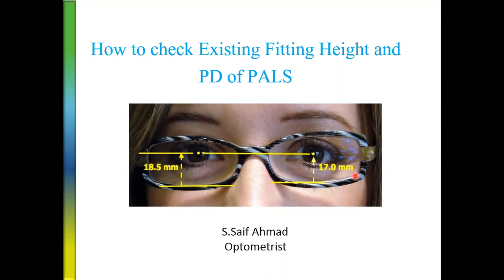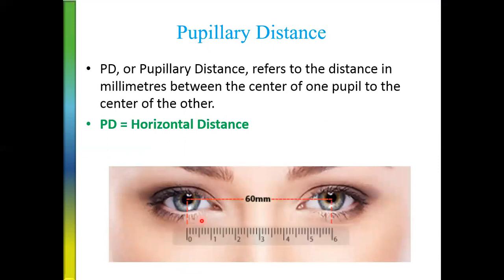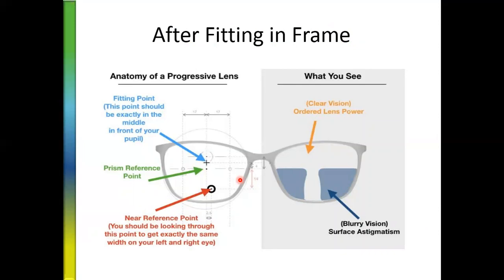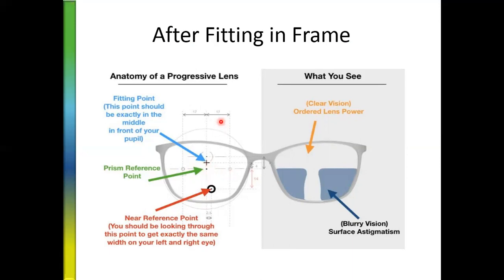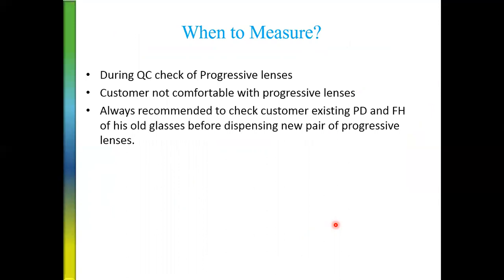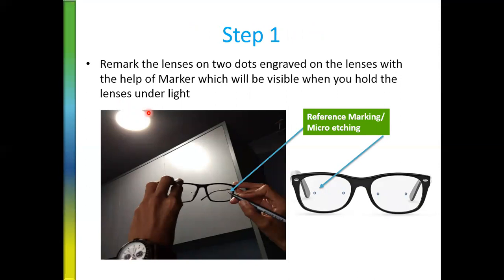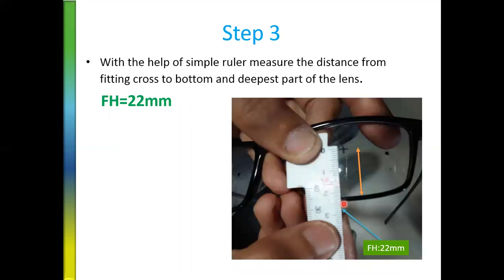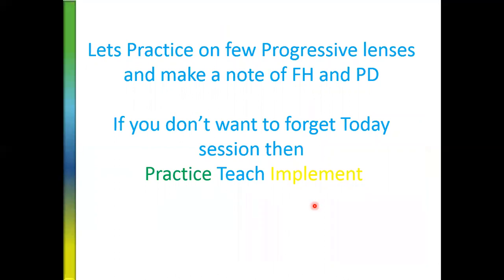Basic Anatomy and Remarking Progressive Lenses I 1600+ Views I Saif ki Optometry Pathshala I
This session will give basic overview on how to Remark the Progressive lenses and find PD and FH of existing Progressive lenses.